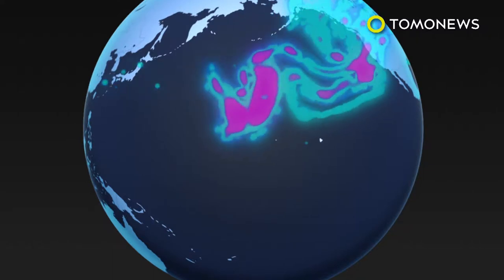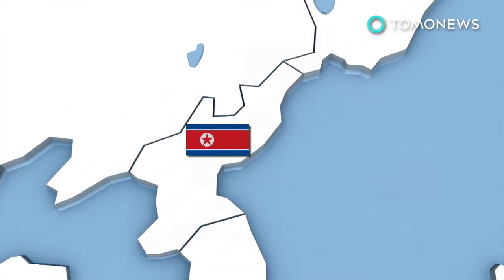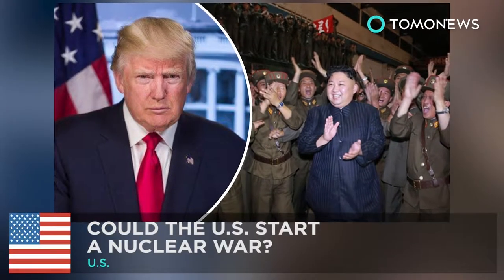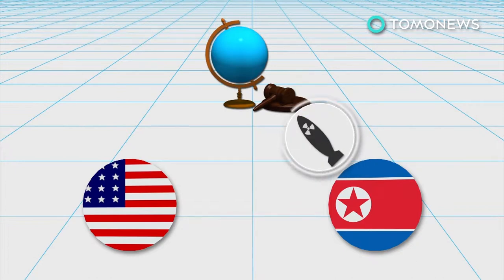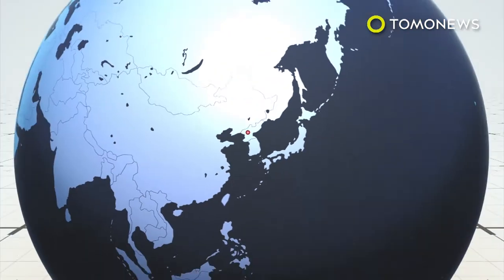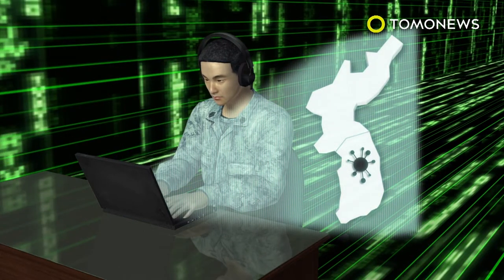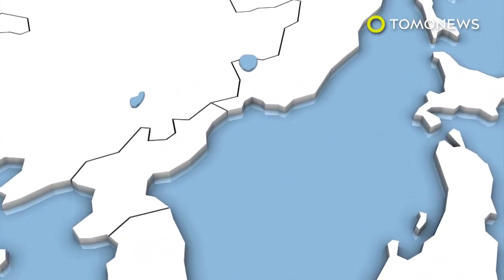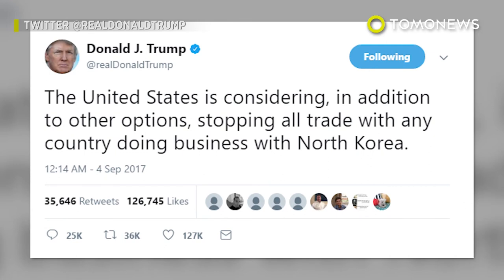Radioactive isotope cloud: How would radioactive particles spread across Pacific? - TomoNews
NORTH KOREA — A new graphic shows the effects an atmospheric burst would have if North Korea were to carry out a nuclear test over the Pacific Ocean.

The simulation of the radioactive cloud spreading for two weeks across the globe was posted by Lassina Zerbo, head of the Comprehensive Nuclear Test Ban Treaty Organization, on Twitter.

The graphic did not include any supporting data such as nuclear payload or height of detonation, the Telegraph reported.

Experts say the explosion, fire and radiation created from a hydrogen bomb test over the Pacific Ocean could have catastrophic effects.

Aquatic life in the immediate blast zone would be killed instantly, while radioactive isotopes — with the help of wind — could impact other organisms and humans thousands of miles away.